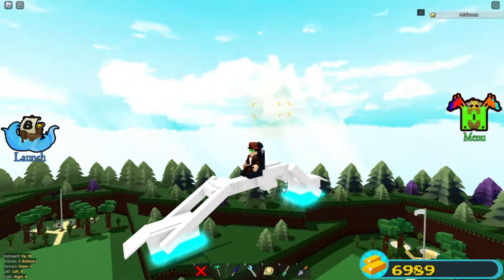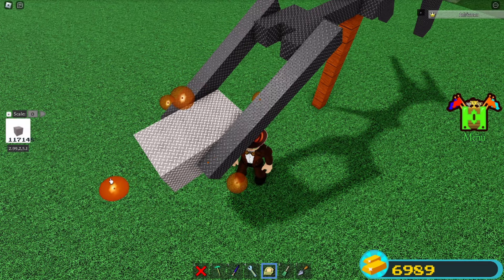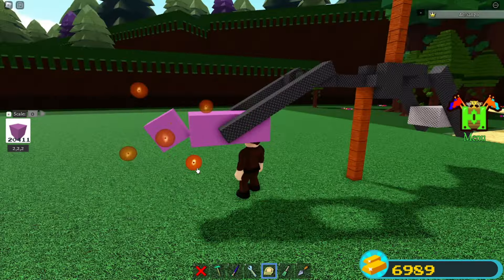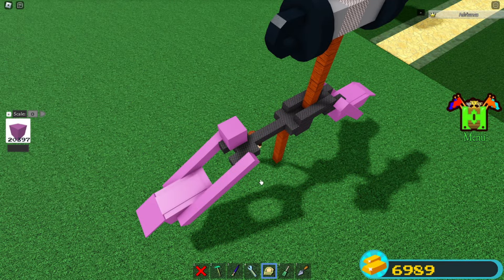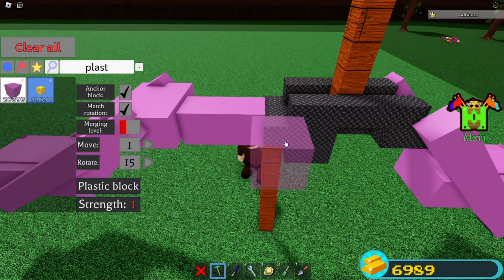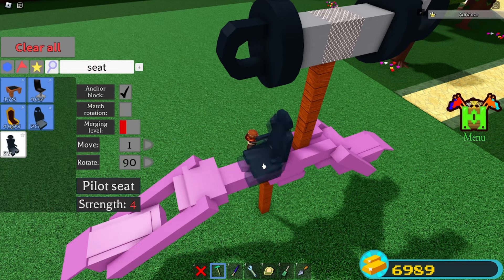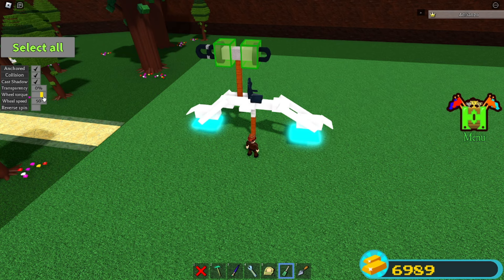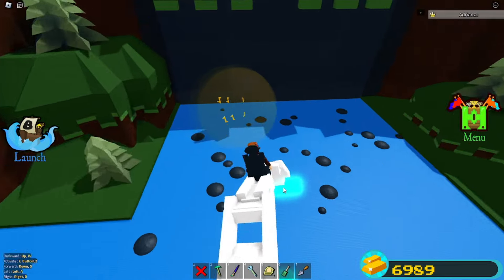Magnet Powered Hover Bike Tutorial In Roblox Build A Boat For Treasure!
Monitor Outro Music